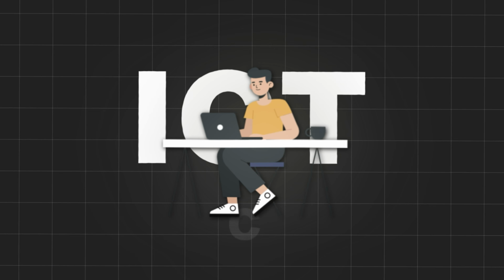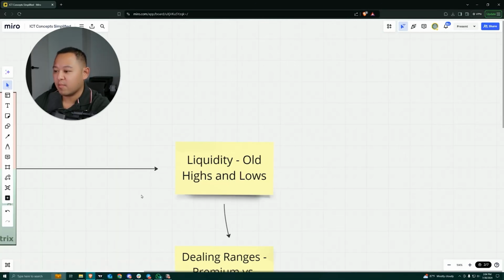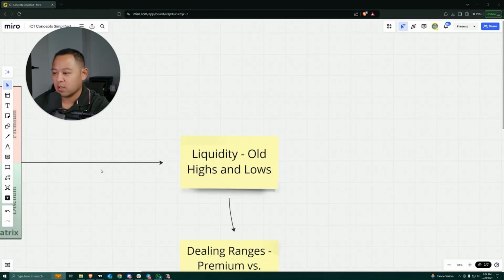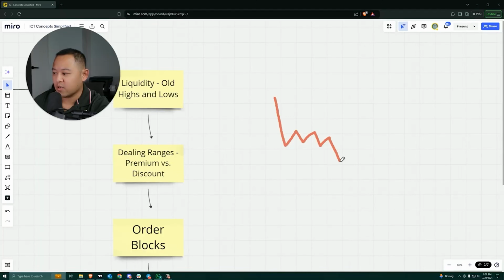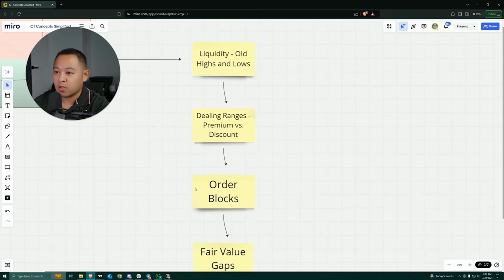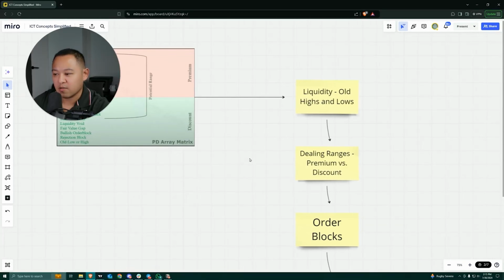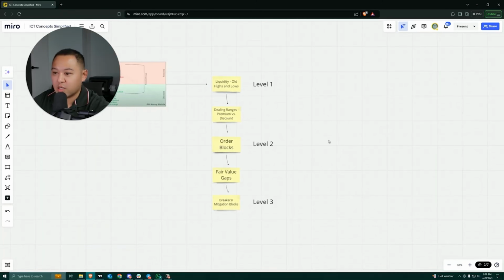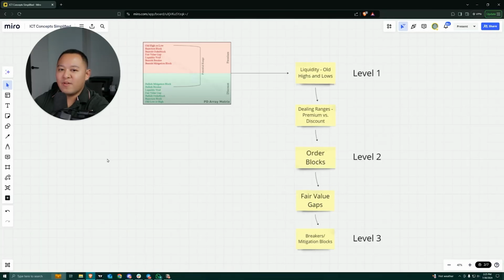Why Your ICT Order Blocks Always Fail